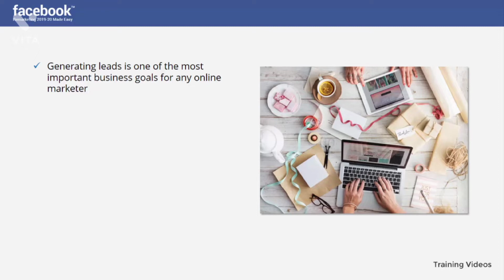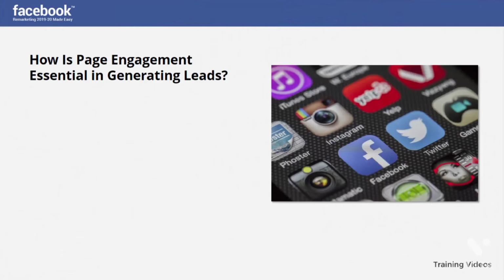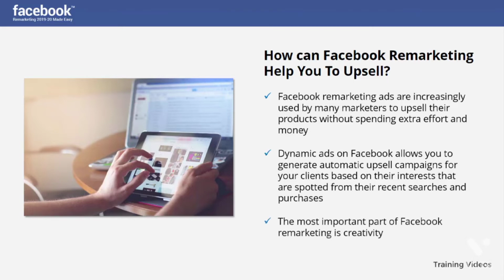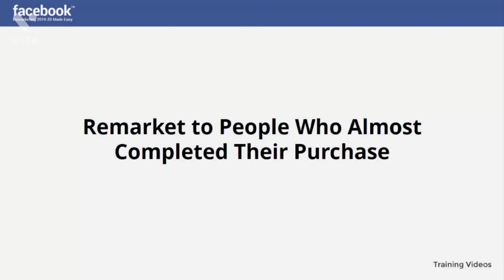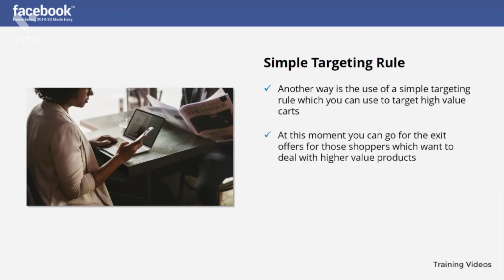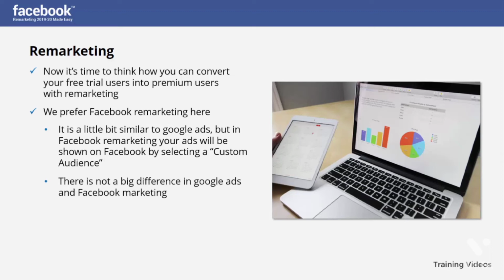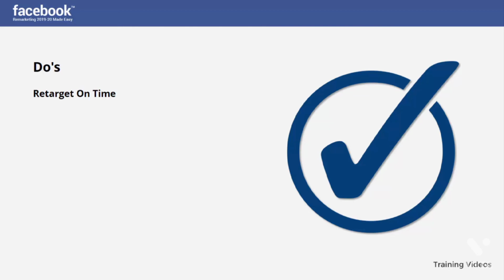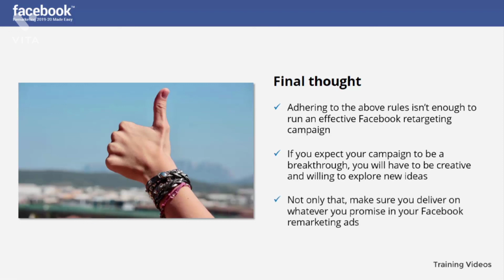How to earn money from Facebook Marketplace in 2022(for beginners) complete video course part 2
I will be sharing series of detailed videos on how you work on Facebook Marketplace.in second video I will show you that How Dashboard looks like for Marketplace
where you receive the orders,How does the payment process works and what scope does it holds for VA services .so stay tuned till the end of series videos to gain the complete knowly